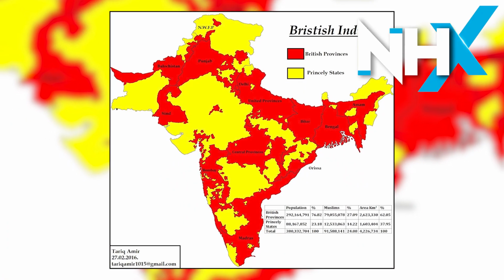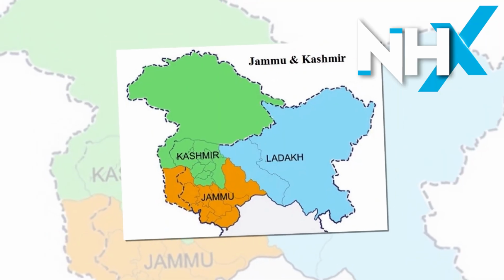Exclusive Interview With Author Raja Bhaumik on India's Independence Moment (Part 2) | NHX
NHX is an initiative of Nationalist Hub.

Do follow us on other social media platforms too